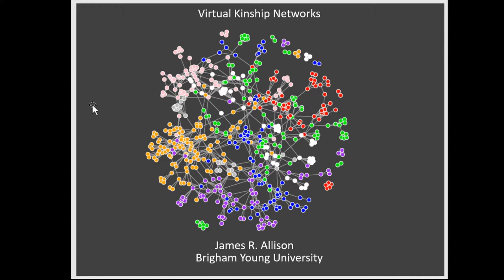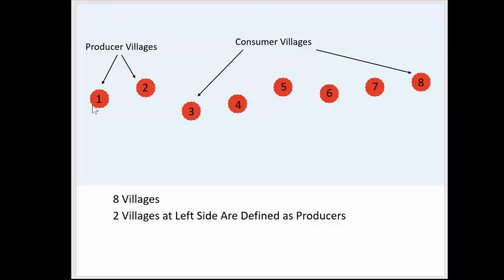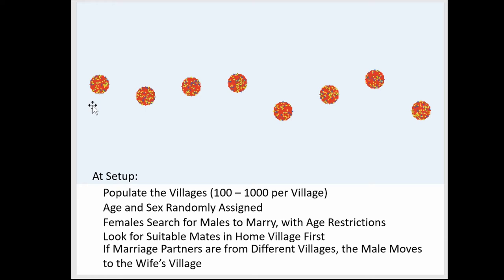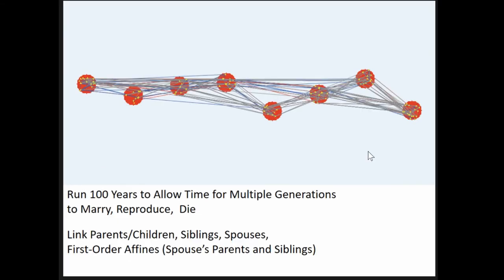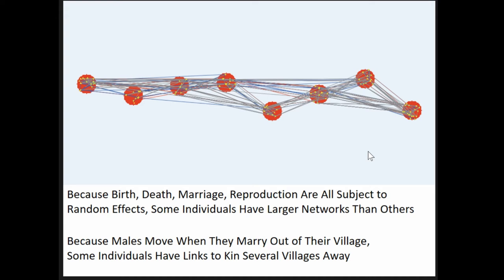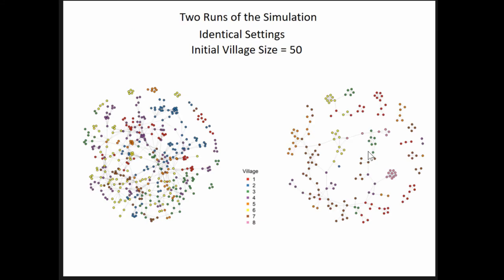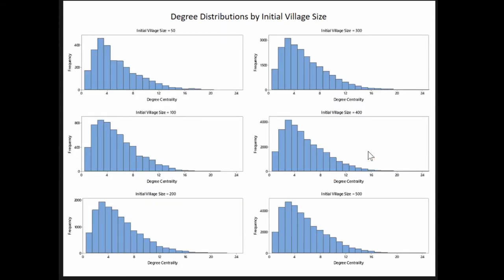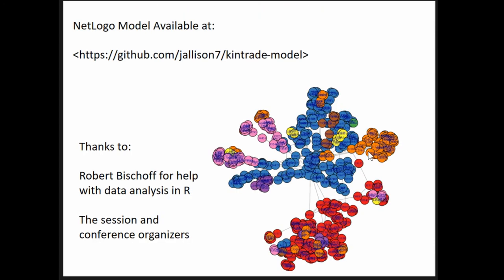Virtual Kinship Networks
This paper analyzes the structure of virtual kinship networks formed by an agent-based model that was originally designed to explore the relationships among kin networks, residence rules, settlement size, and the movement of exchange goods in a simulated exchange network. Following simple rules, agents in the model are born, die, find mates, establish post-marital residence, and exchange goods (which are conceptualized as pottery vessels) among close kin dispersed through a linear system of villages. Each run of the model produces a network that unites most agents, but each agent also has a personal network of close kin. Previous analysis of model output has focused on variation in the number of virtual pottery vessels obtained by agents, and on data averaged over large numbers of model runs, with only minimal analysis of the networks produced. But variation in network structure must underlie the variation in exchange success seen in the model runs. In this paper, the focus is on the characteristics of the virtual networks produced during individual runs of the model, including examining variation in measures of centrality and degree distribution. But, consistent with the original focus on the role of kinship in facilitating medium- or long-distance exchange, the spatial organization of kin networks is the most important component of the analysis. Variation among agents in a single run in path length from one end of the system to the other, and variation in the average path length between runs with different settlement sizes are of particular interest.

(James R. Allison)